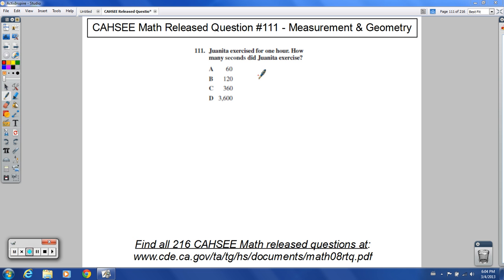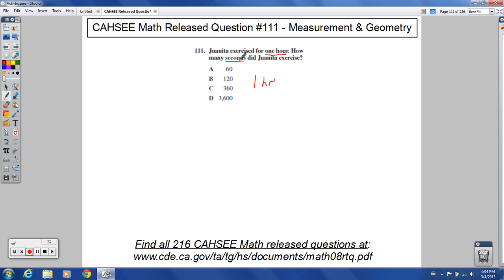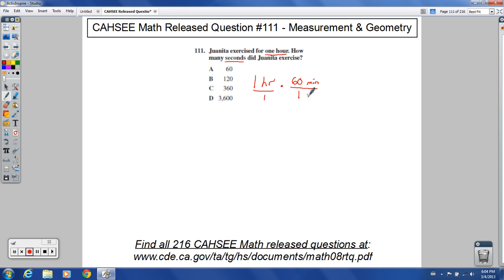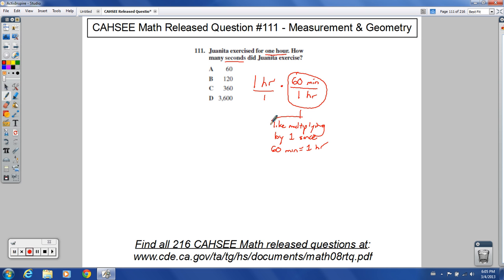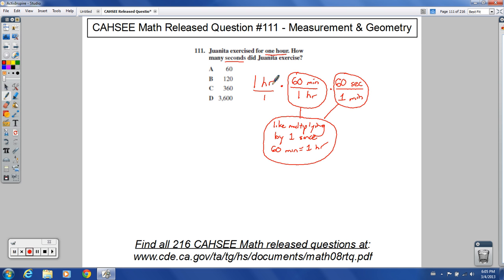CAHSEE Math - Released Question #111 (Unit Conversions)